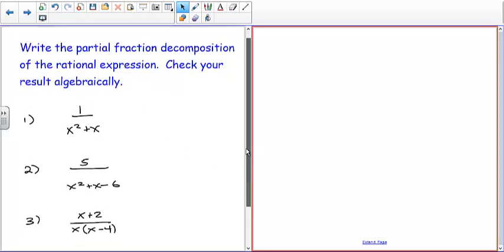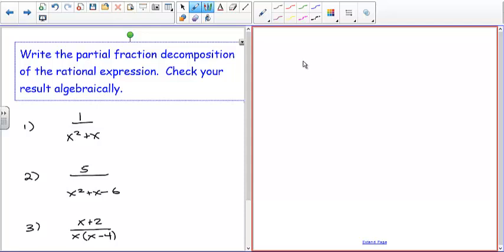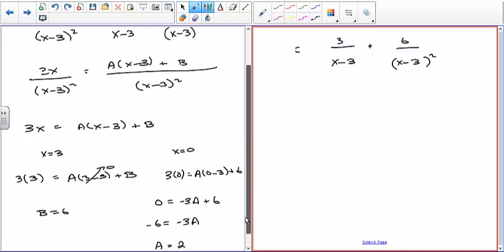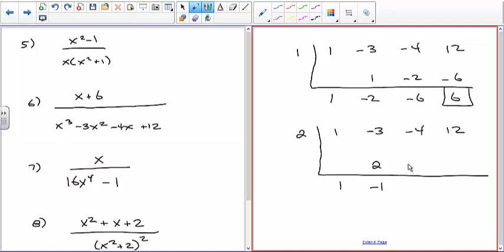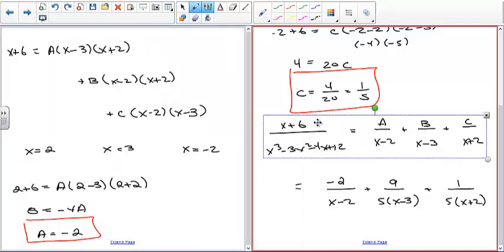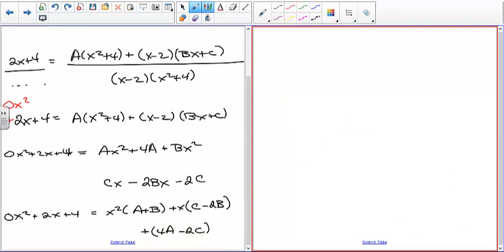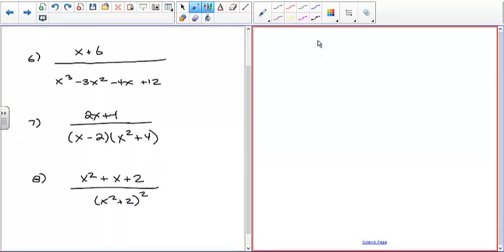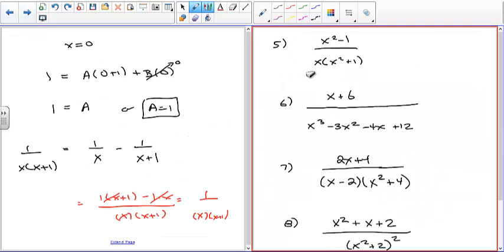Partial Fractions Homework Solutions